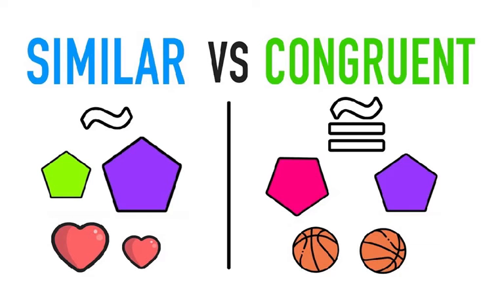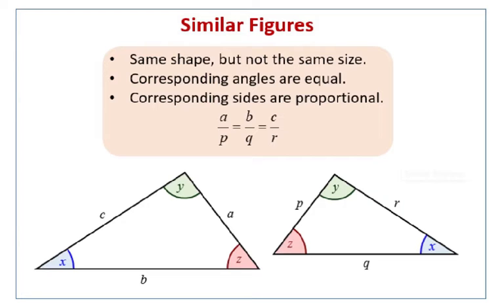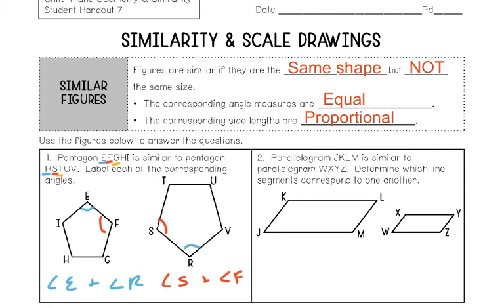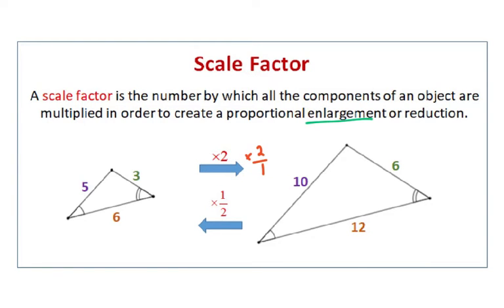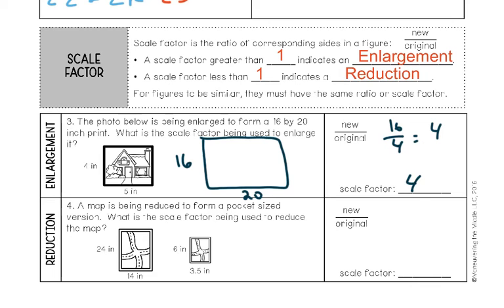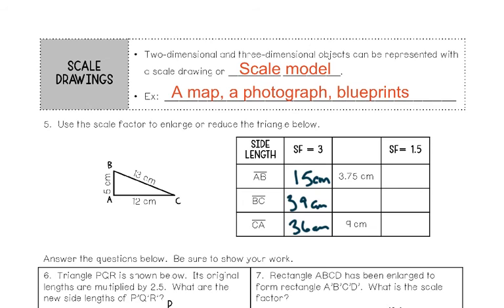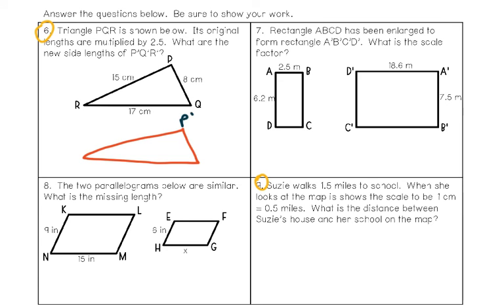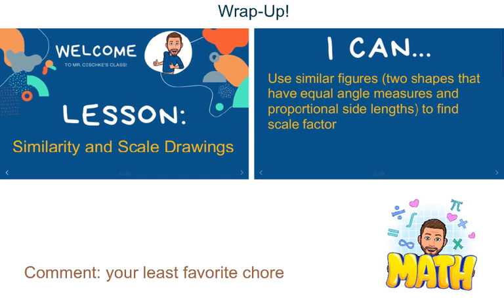Similarity and Scale Drawings